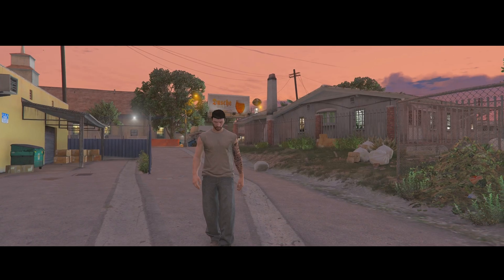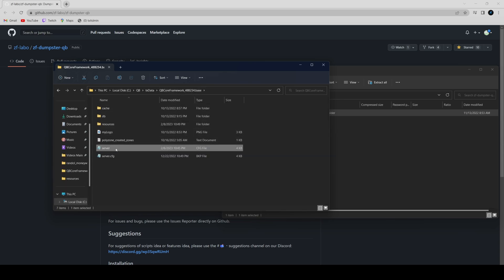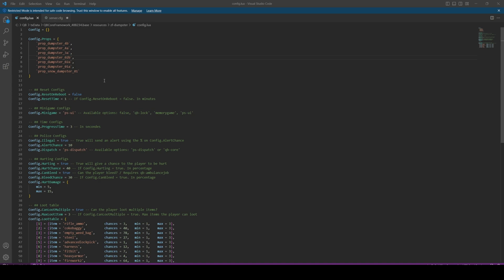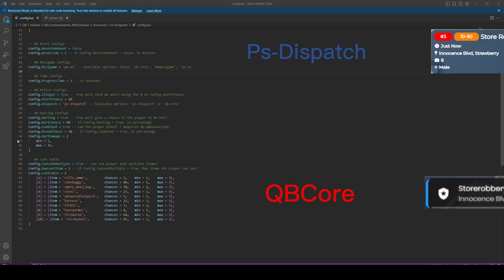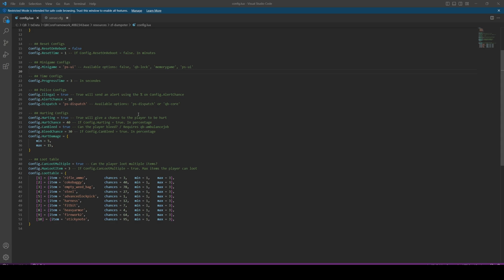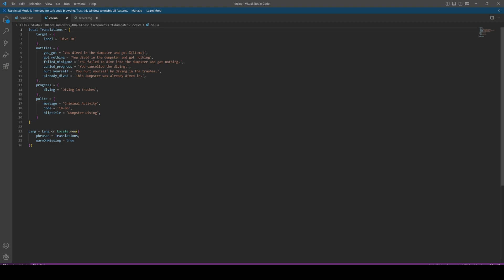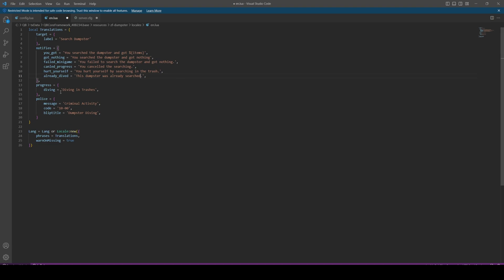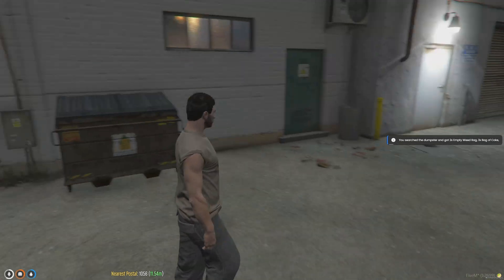QBCore - Dumpster Diving / Searching | Install & Showcase | FREE FiveM Script 2023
Today's video covers a dumpster diving resource by a creator named zf-labo.This resource is highly customizable including multiple minigames and dispatch options to choose from. It also offers some realistic features that you can choose to use or turn off.

Kamaryn ツ# 6107